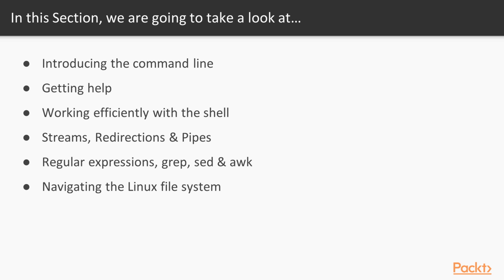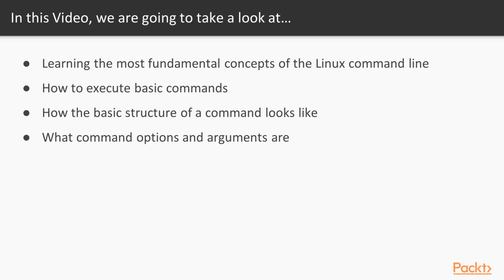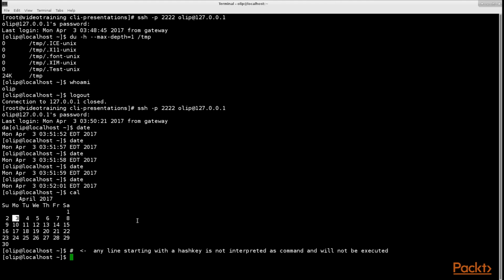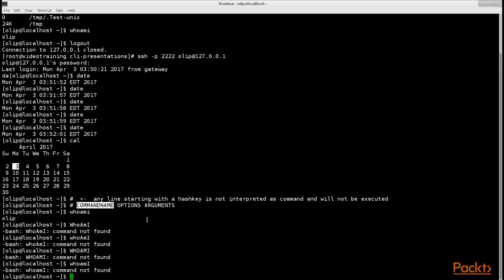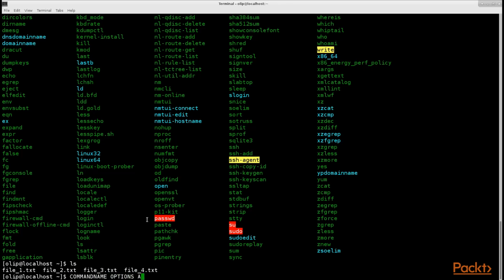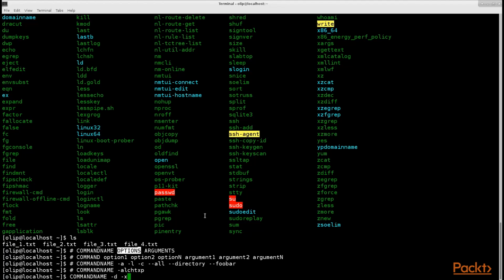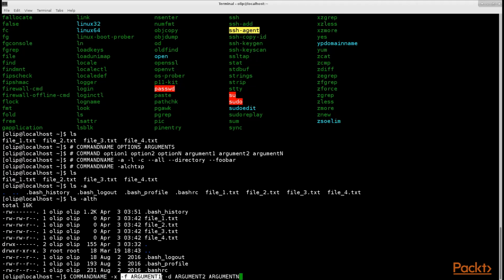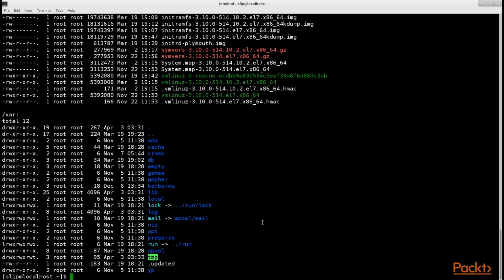Fundamentals of Linux : Getting to Know the Command Line | packtpub.com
In this section, you will get introduced to the command line and work efficiently with the shell. Also, we will explore more about Streams, redirections, and Pipes. Finally, you will learn to navigate or traverse the Linux filesystem.
• Working with Commands
• File Globbing
• Quoting Commands
• Getting Help in the Command Line
• Working in the Shell Efficiently
• Streams, Redirects, and Pipes
• Regular Expressions and grep
• The sed Command
• The Awk Command
• Navigating the Linux Filesystem